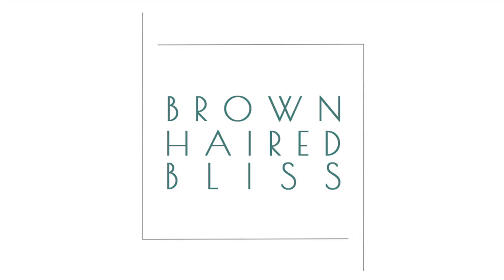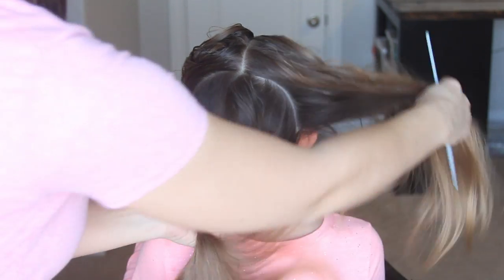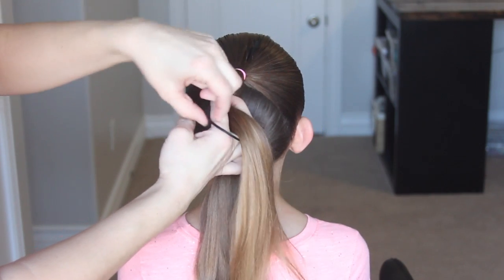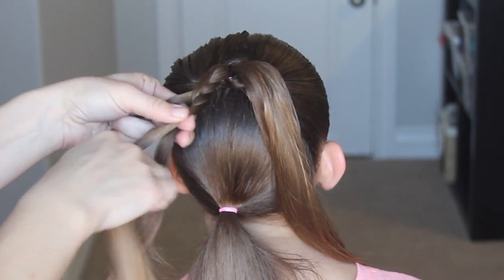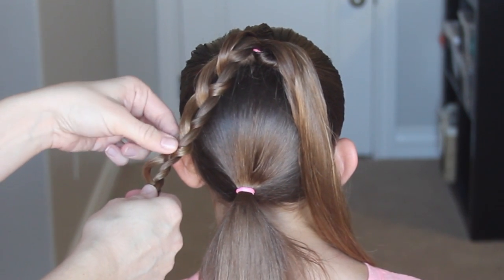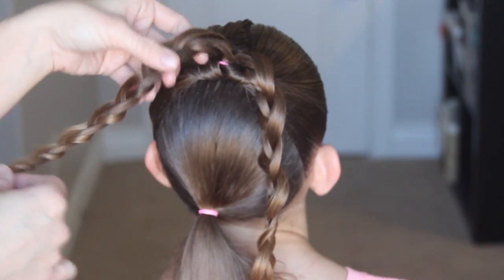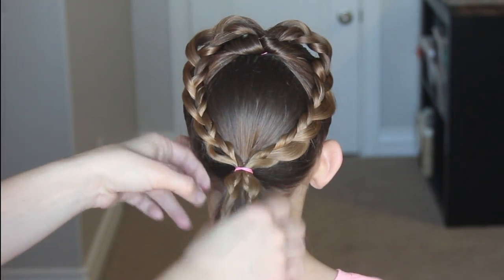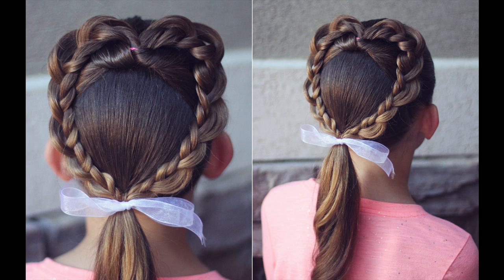Doily Heart Hairstyle ~ The perfect Valentine's Day that takes 5 minutes to do!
Doily Heart - Perfect Heart Hairstyle for Valentines Day for Little Girls

Oh how I LOVE doing Heart Hairstyles!  They are easy to do and so so cute!  This Doily Heart is perfect for Valentine's Day!  I love how the loops on the heart resemble a doily, which is so perfect for Valentine's Day.  Your little girls are sure to love this style.  Enjoy recreating!

Products:
Comb
Brush
Elastics
Bobby Pins